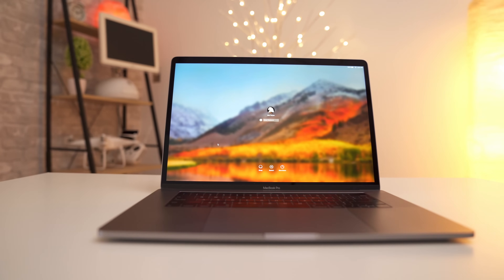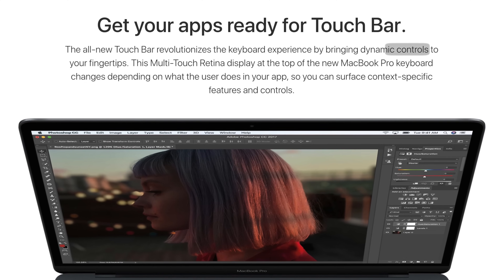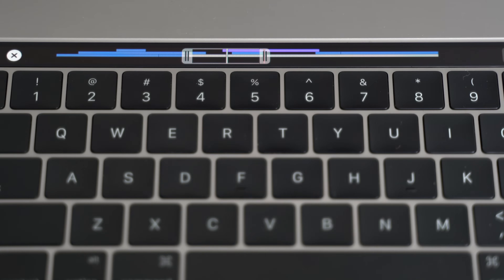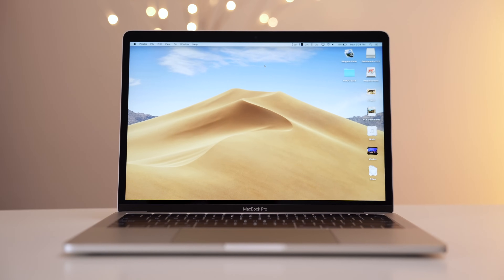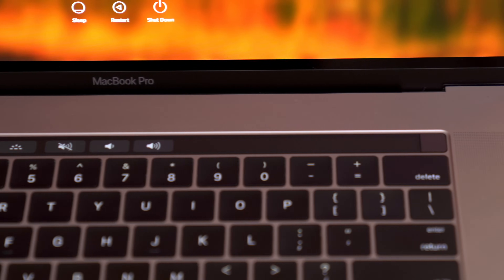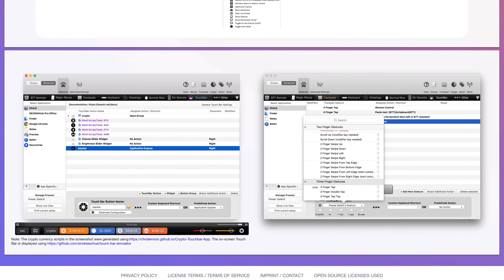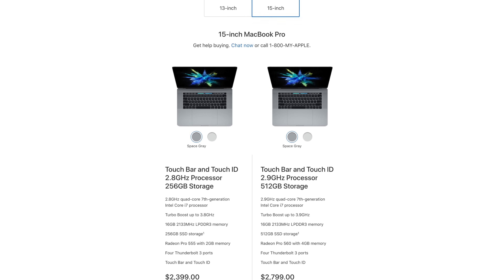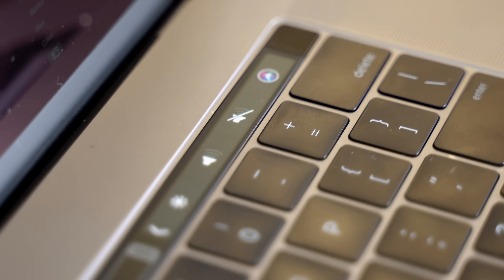TouchBar 1.5 Years Later - Is it a GIMMICK?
Apple released the MacBook Pro with a dynamic OLED TouchBar nearly two years ago. Has it revolutionized the keyboard experience... or is it just a gimmick?

We review the Touchbar after 1.5 years of use and take a look at if it's any more useful now than it was when it first launched.